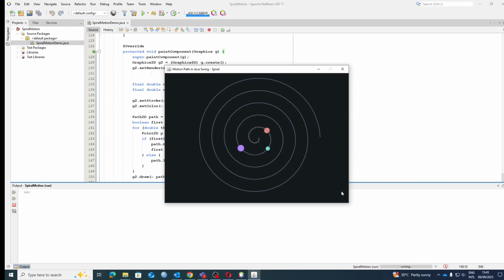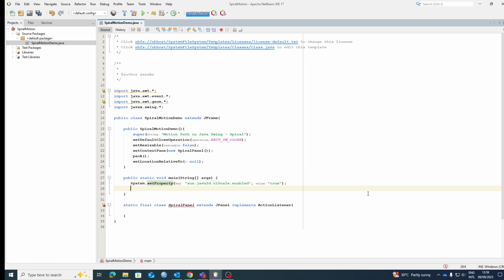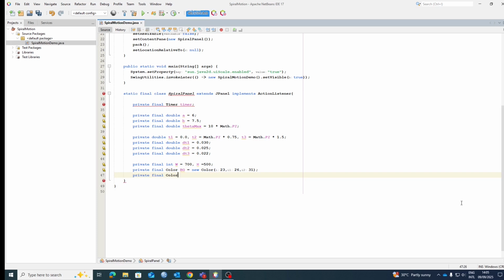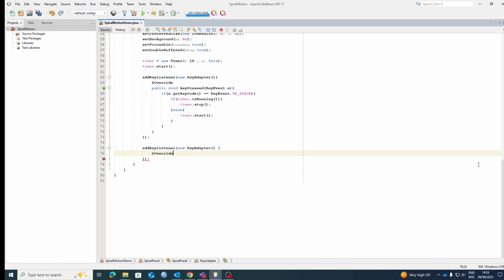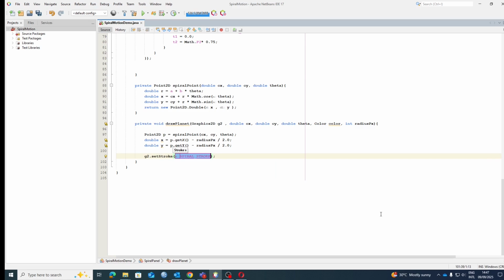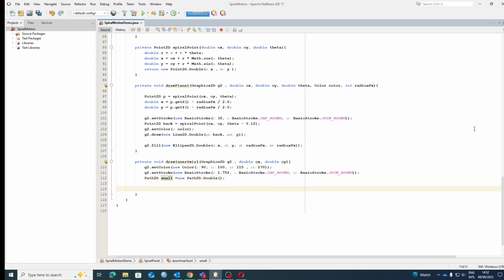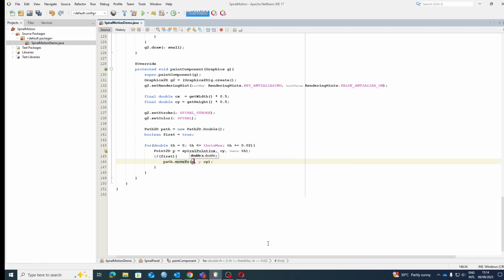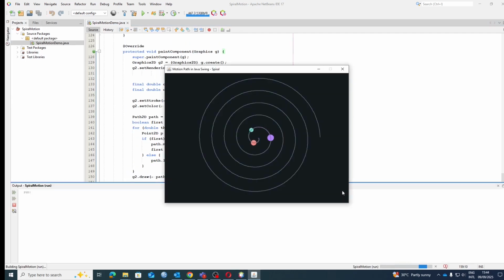Spiral Planets Animation in Java Swing | Full Tutorial with Code Walkthrough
In this video, we build a spiral planets animation in Java Swing from scratch.
You’ll learn how to use Graphics2D, Path2D, Swing Timer, and math equations to create smooth motion paths and colorful effects.

We explain every part step by step — from setting up the JFrame and JPanel, to drawing the spiral, animating three planets, and adding extra effects like an inner swirl.

This project is great for Java learners, creative coders, and UI enthusiasts who want to make desktop apps feel modern and alive.